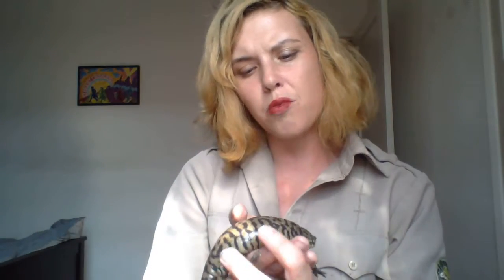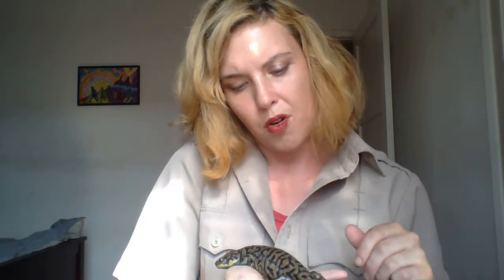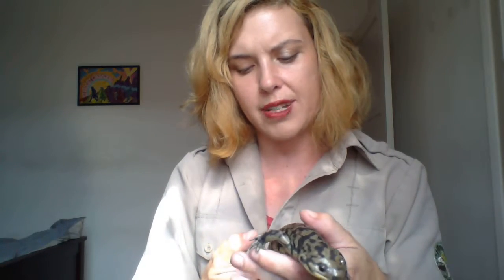Creature Feature: Tiger Salamander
we now venture into the weird and wild world of amphibians!